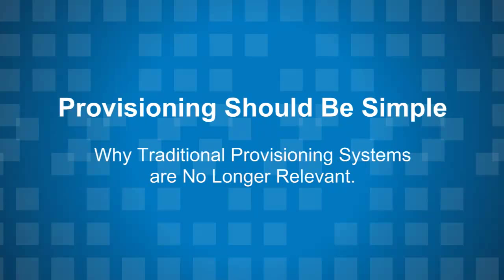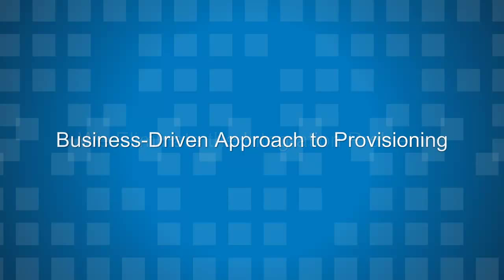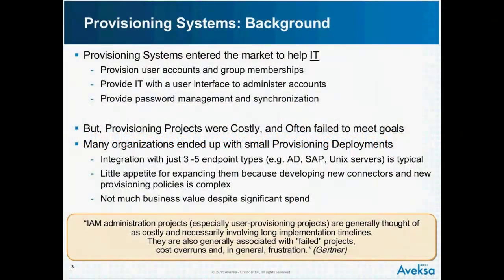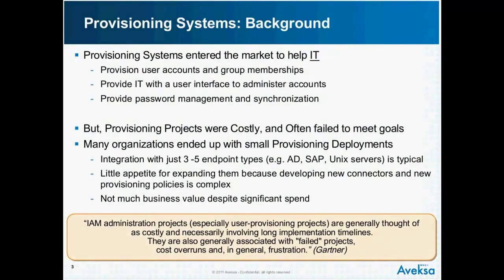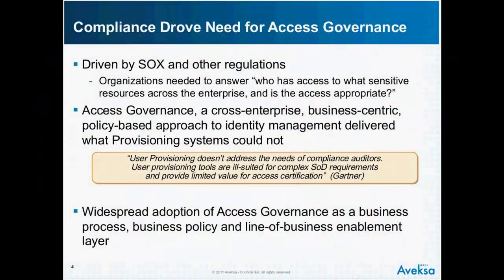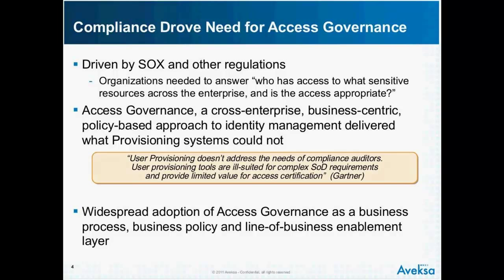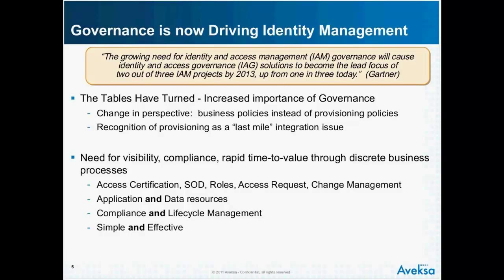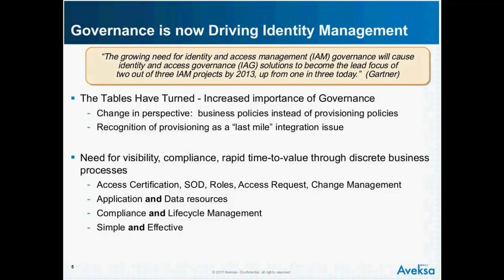Provisioning Should Be Simple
Learn how Aveksa eliminates traditional provisioning system integration problems through a business-driven approach to change management.